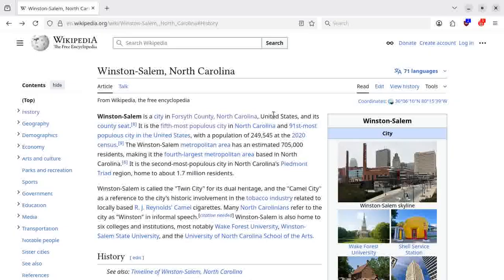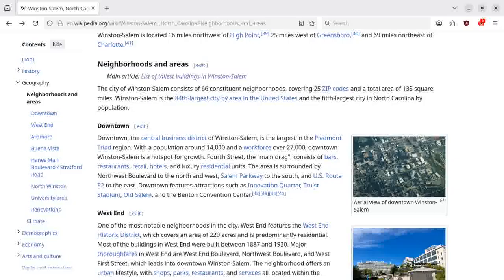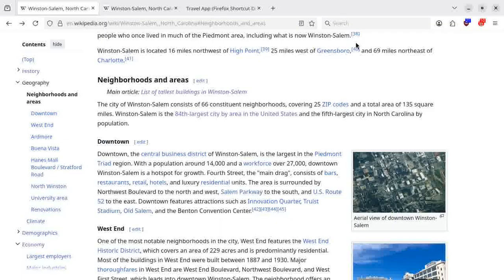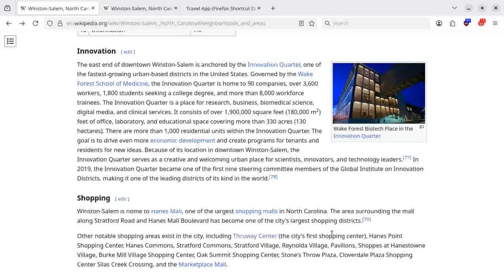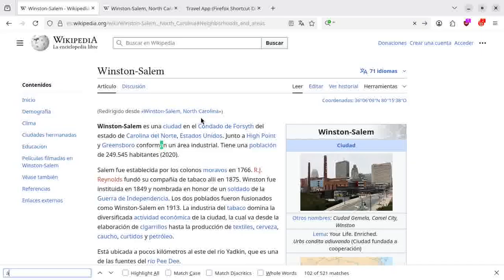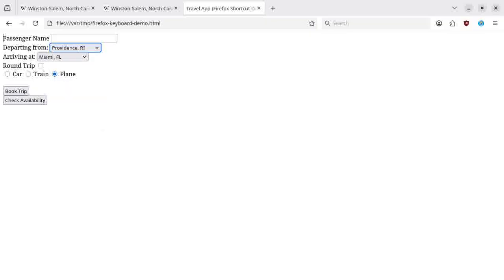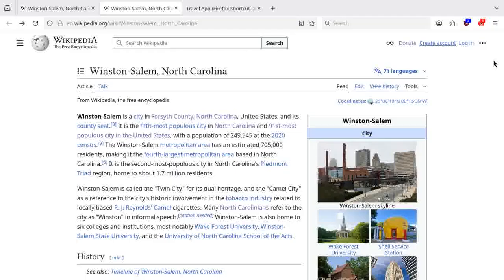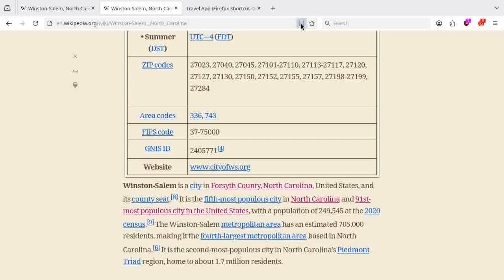How to Navigate a Page in Firefox Using just the Keyboard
This video demonstrates a workflow for navigating a page in Firefox using just the keyboard. That includes scrolling, opening links, selecting text, interacting with elements like buttons, input fields, and menus. It includes absolutely every trick and feature of which I know related to mouseless page-navigation, so it's pretty comprehensive!

Topics I cover:

  - Arrow-key and spacebar scrolling

  - Using Tab and shift-tab to move between links linearly

  - Using caret browsing to navigate the page more finely

  - Using find-in-page navigation and its various flavors to move to very specific parts of the page

  - Using flavors and settings of find-in-page (i.e. link-only find-in-page, quick find, diacritics)

  - Activating reader mode to make complex pages more navegable

  - Interacting with links

  - Selecting text

  - Using the context menu as an alternative to right-click

  - Interacting with buttons and non-link elements

While there are many resources that tell you the shortcuts, this video shows you how to actually combine those shortcuts and features in real life. After watching this, you should be able to browse basic pages without using the mouse at all, and to browse more advanced websites without having to use the mouse as frequently.

-- Sources used in the making of this video --

Timestamps:
00:00 - Useful shortcuts unrelated to page navigation
01:45 - Note about Wikipedia
2:46 - Viewport scrolling
3:49 - Interacting with elements (Focusing and interacting)
4:53 - Cycling between elements with tab and shift-tab
5:47 - Opening links
7:24 - Using the context menu (Right-click for the keyboard)
9:51 -  Basic navigation using caret browsing
12:06 -
13:30 - Find-in-page navigation
15:34 - How find-in-page navigation moves the caret
17:28 - Using find-in-page to navigate independent of the page's structure
19:45 - Find-in-page options (Highlight, Match case, Diacritics, Whole words)
22:50 - Using Match Diacritics for matching specific punctuation
24:01 - Special flavors of find-in-page (Quick find, Links-only mode)
26:30 - Interacting with other interactive objects (input fields, buttons, dropdown menus, etc.)
29:58 - How find-in-page works with buttons
31:32 - Drawbacks and limitations of keyboard navigation when browsing complex pages
36:17 - Using reader view to simplify pages that aren't easily navegable with the keyboard
39:15 - Outro